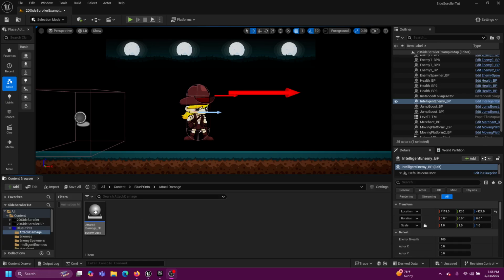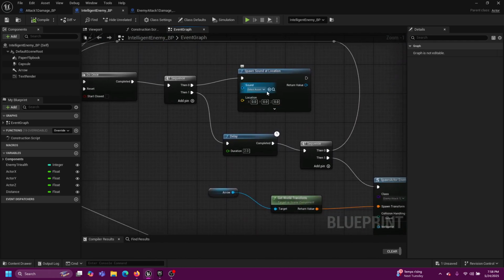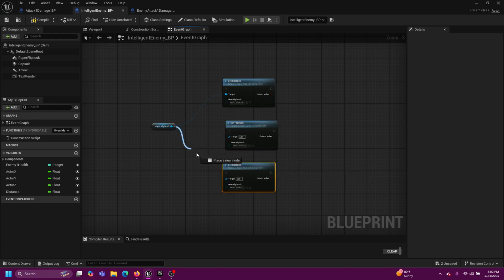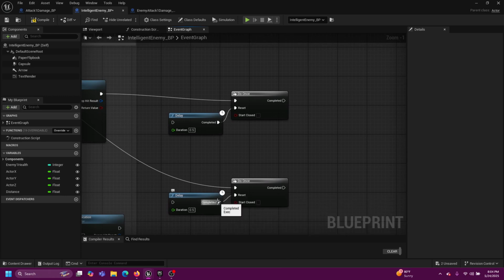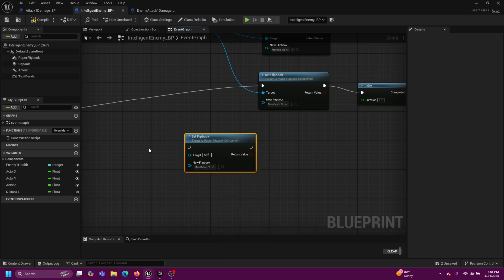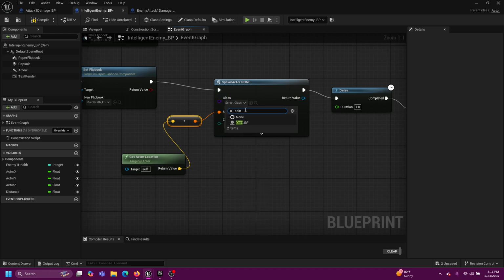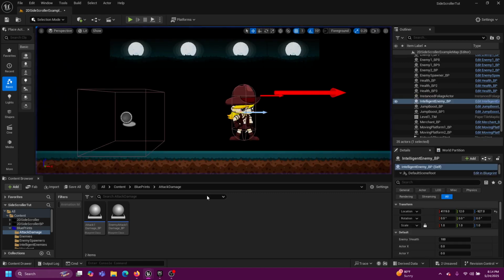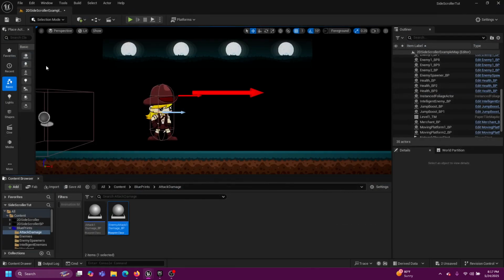Unreal Engine 5 2D Sidescroller Tutorial (Intelligent Enemy3 and Damage Debugging)